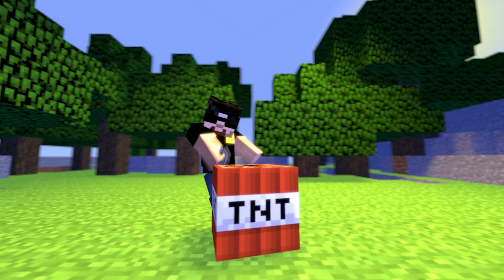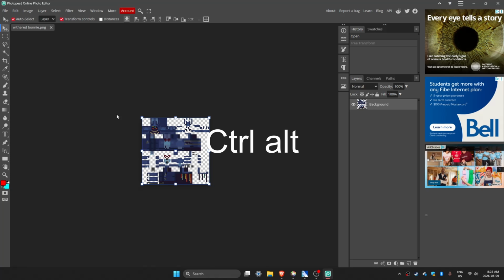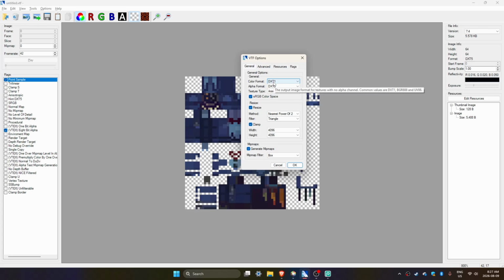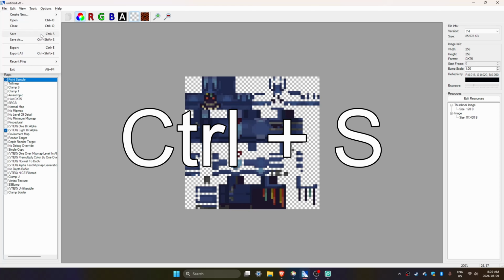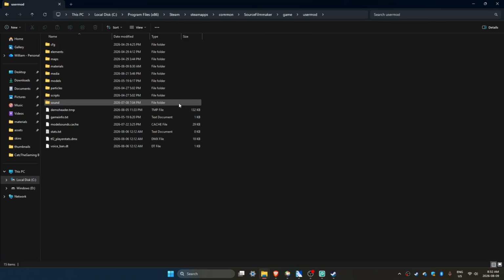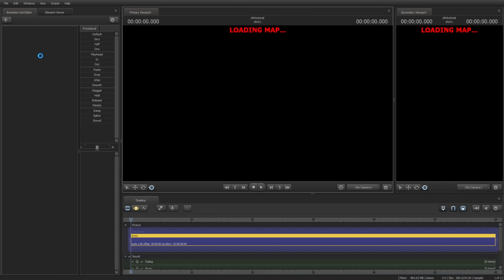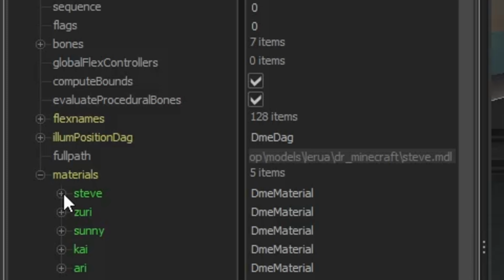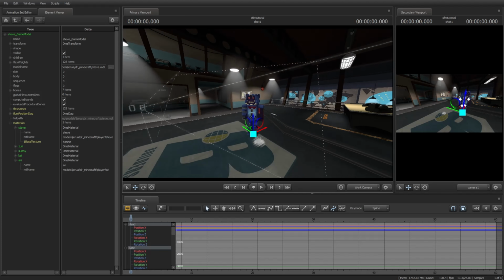[SFM Tutorial] How to Have Custom Minecraft Skins, Perfect for Thumbnails!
Download the Zip file, extract, run the exe